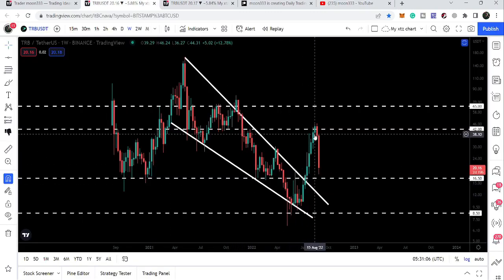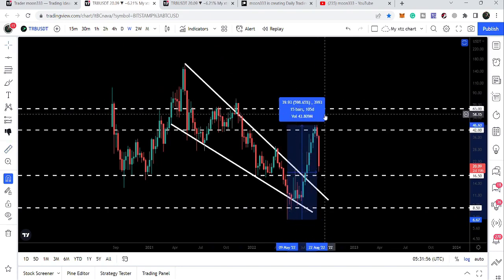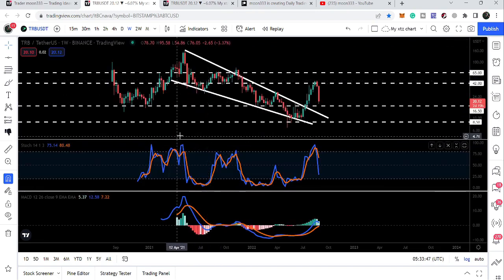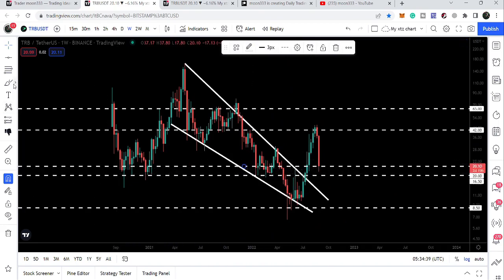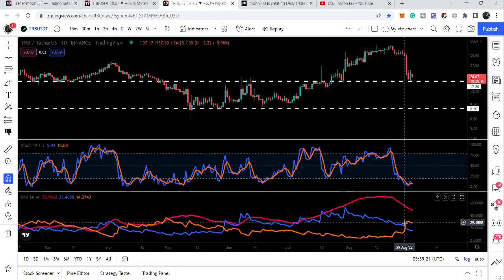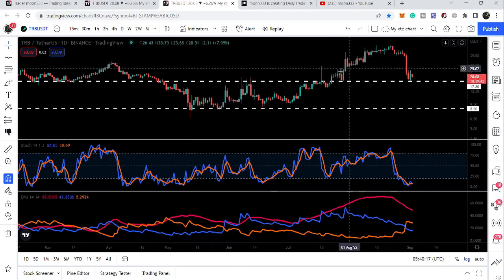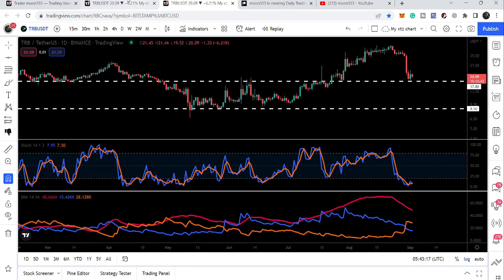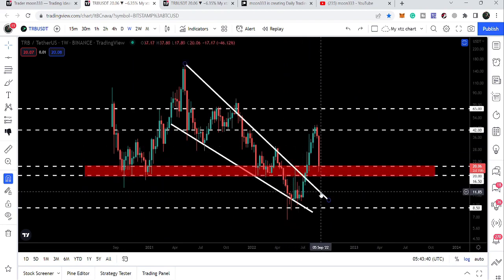After Extreme Sell-Off Tellor Has Dropped At A Key Support Zone | TRB Price Prediction 2022